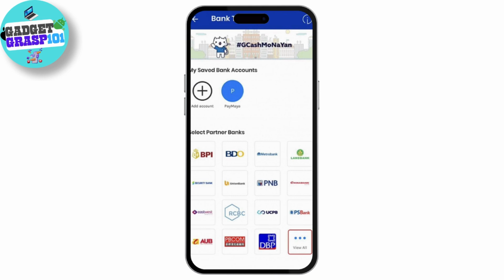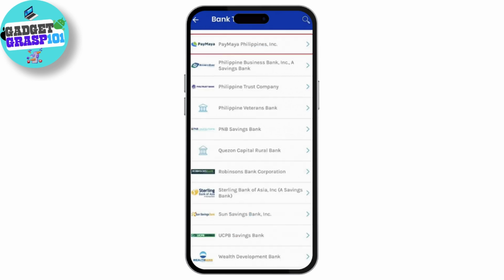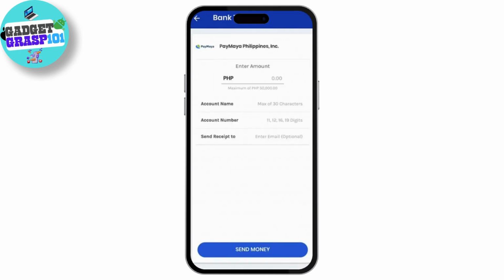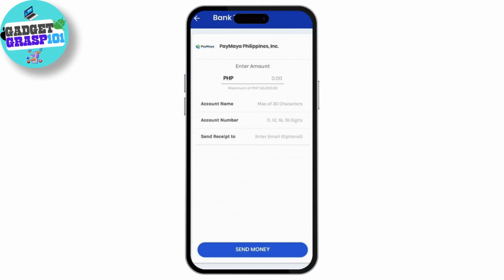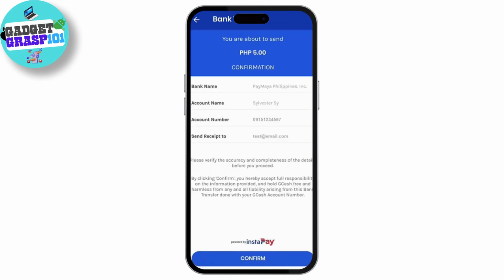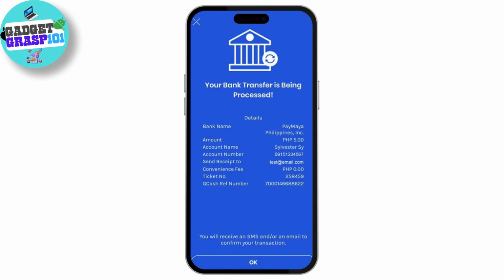How to Send From Gcash to Paymaya (Best Method)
Easy tutorial How to Send From Gcash to Paymaya. Easily Learn Can I transfer money from GCash to Maya  with the help of this tutorial.

Learn how to effortlessly transfer money from your Gcash to Paymaya account in this @GadgetGrasp101 simple and quick tutorial. Discover step-by-step instructions on how to send funds securely and conveniently.

Timestamps:

00:00:00 - Introduction
Learn how to send money from GCash to PayMaya.

00:00:05 - Open GCash App
Open your GCash app and enter your MPIN to unlock your account.

00:00:10 - Tap Send Money
Look for the send money icon and tap on it.

00:00:15 - Select Send to Bank
Tap on the "Send to Bank" option.

00:00:20 - View All Banks
Tap on the "View All" option to see the complete list of banks and institutions.

00:00:25 - Find PayMaya
Scroll through the list and select PayMaya.

00:00:30 - Enter Details

00:00:40 - Confirm Transfer
Tap on "Send Money," verify the information, and tap "Confirm."

00:00:50 - Complete Transaction
Your GCash to PayMaya transfer is now processing. Wait for SMS and/or email confirmation.

00:01:00 - Conclusion